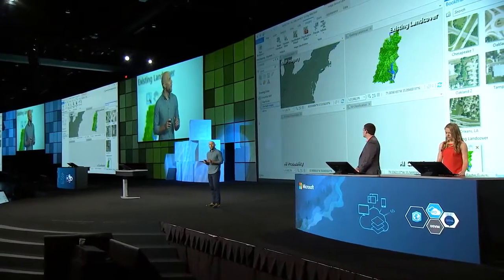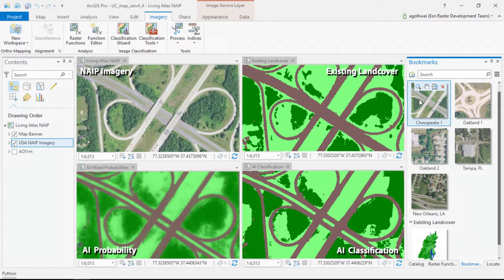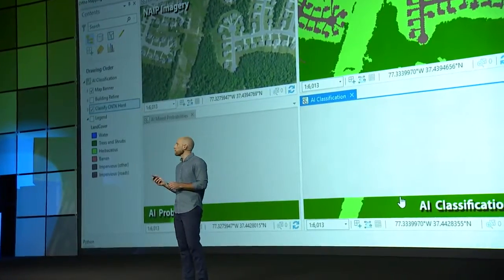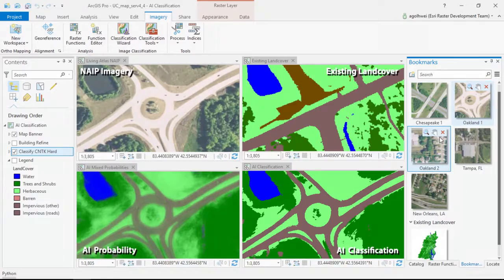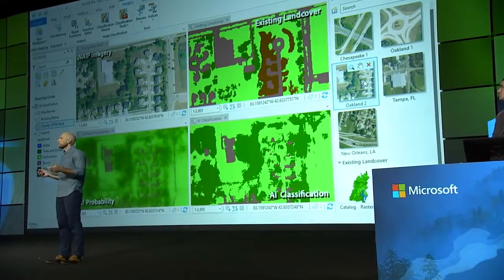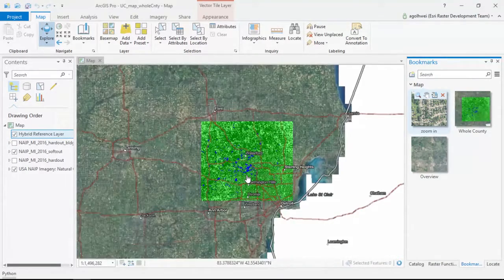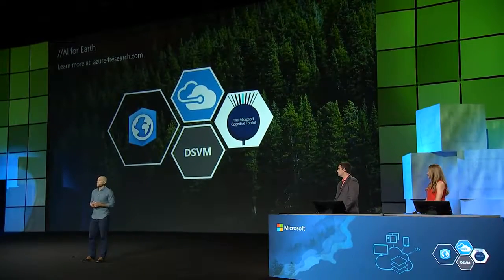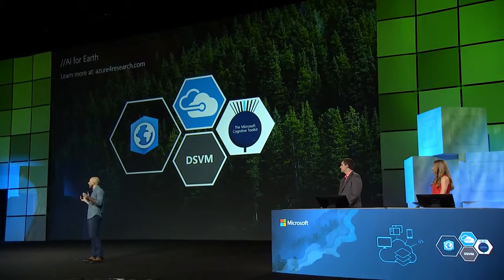Esri UC 2017 Microsoft AI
Dr. Lucas Joppa da Microsoft apresenta na Esri UC 2017 uma discussão sobre como duas empresas, junto com a Chesapeake Conservancy, estão juntando forças para trazer a inteligência artificial e um aprendizado aprofundado para administrar de forma sustentável nossas terras.